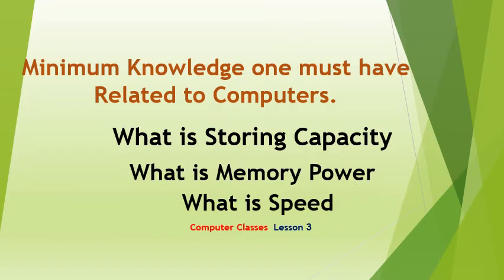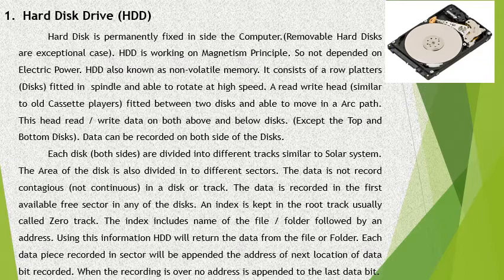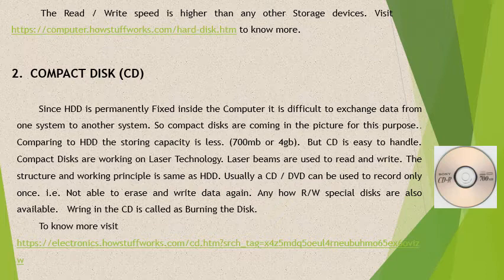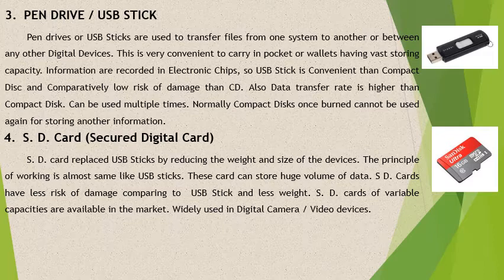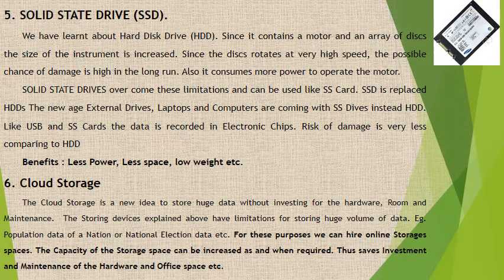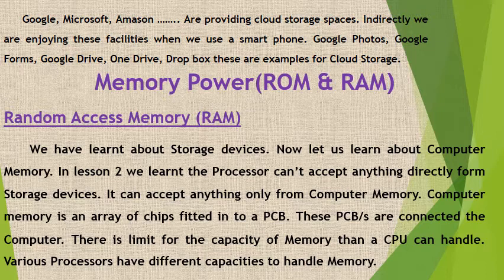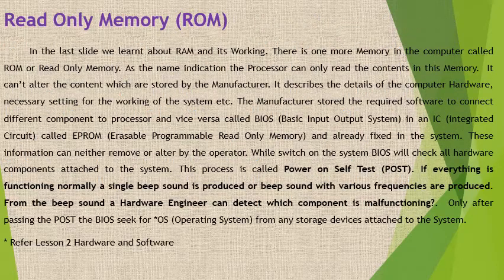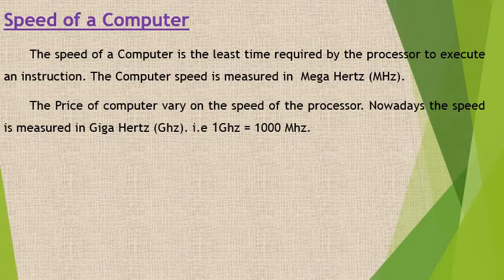Computer Memory & Storage Devices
VIDEO TUTORIAL ABOUT COMPUTER STORAGE DEVICES,  COMPUTER MEMORY. RANDOM ACCESS MEMORY (RAM) AND READ ONLY MEMORY (ROM). COMPUTER SPEED.